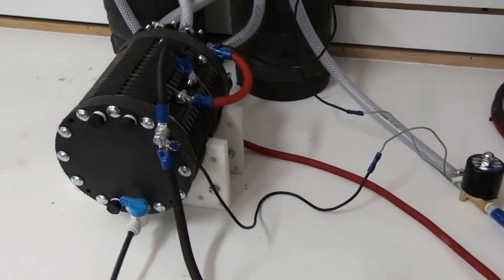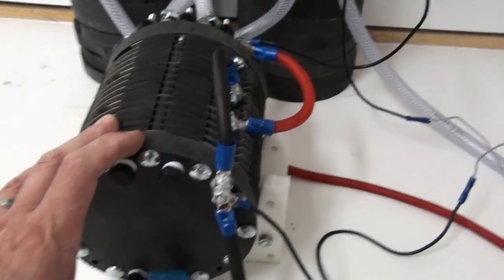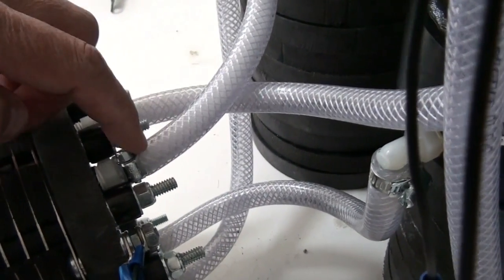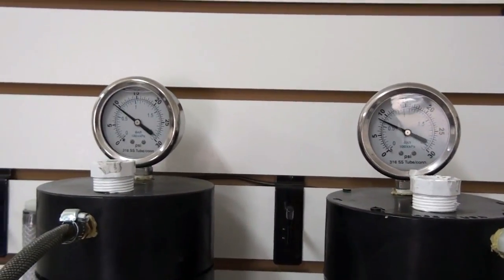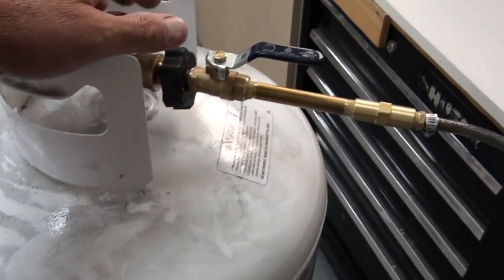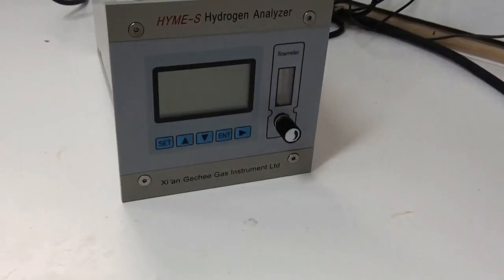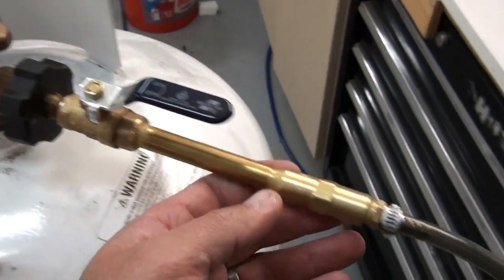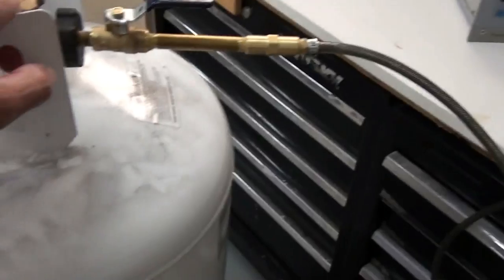Hydrogen compression. PART 3. Pure Hydrogen Generator Split cell system.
99% pure H2 generator compression system
Cut your fuel costs by as much as 30%
New kits for 2022!